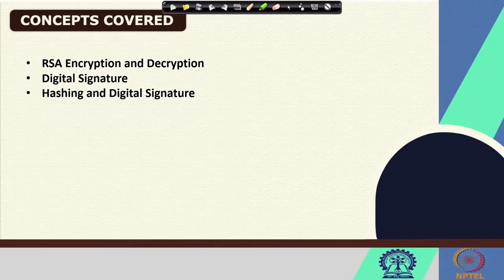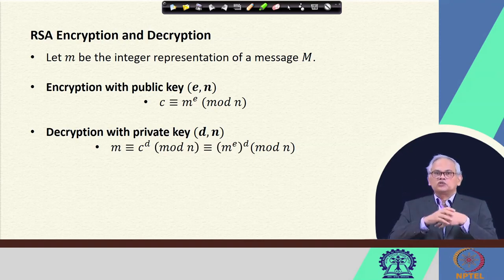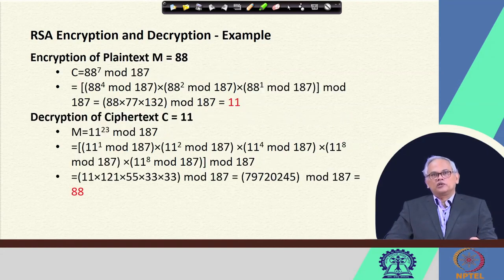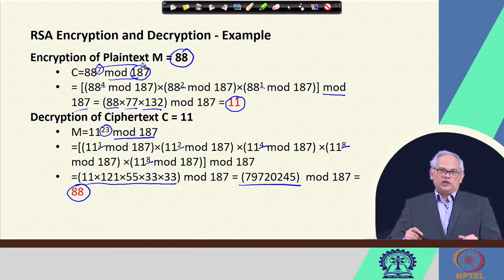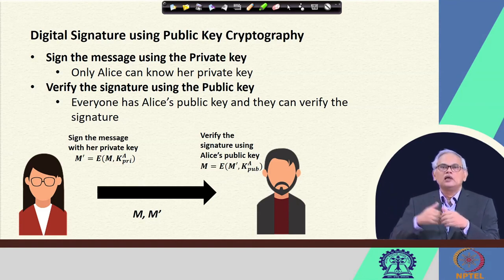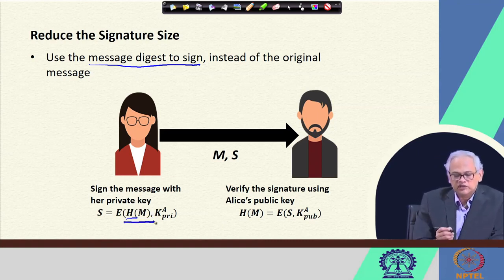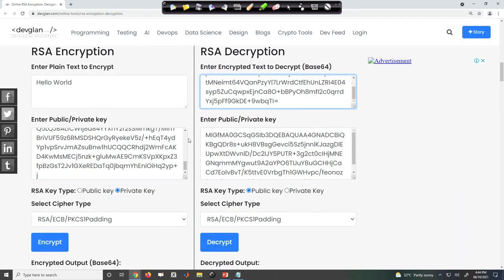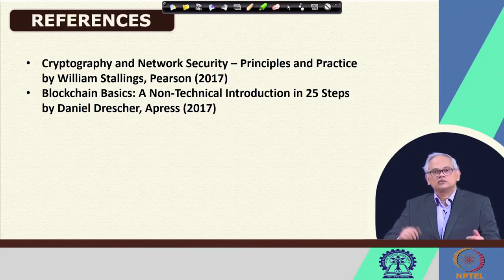LECTURE 07: BASIC CRYPTOGRAPHIC PRIMITIVES - V